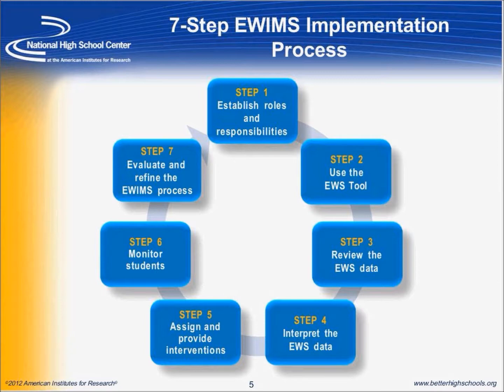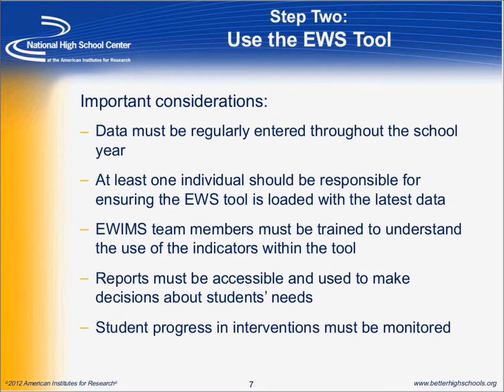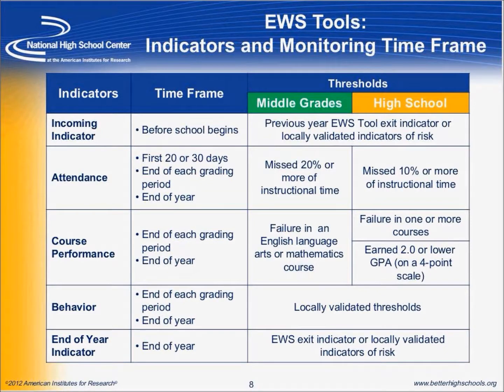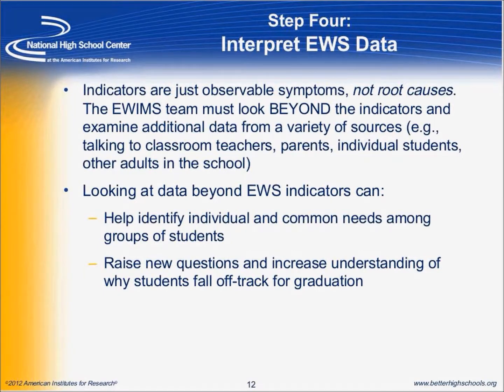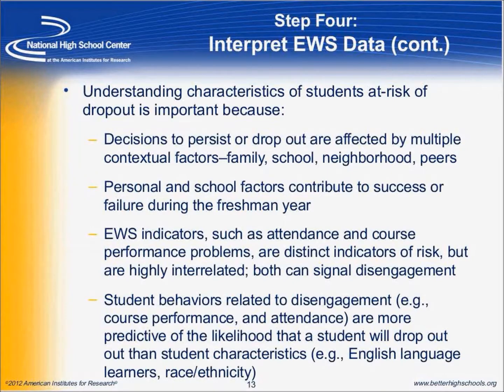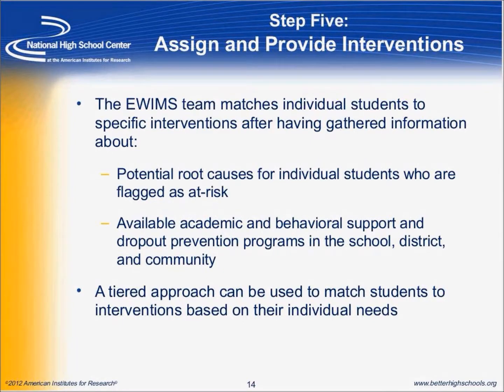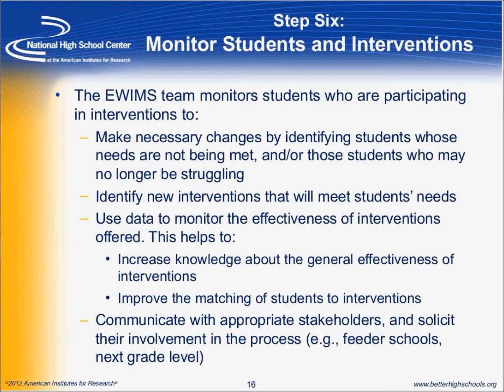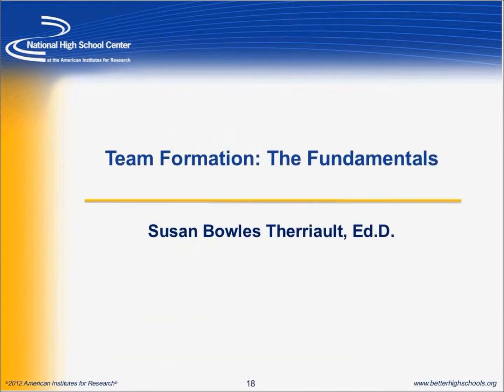The EWIMS Process and Team Formation: The Fundamentals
The Early Warning Intervention and Monitoring System (EWIMS) implementation process supports the establishment and implementation of early warning systems (EWS) for identifying and monitoring students who are at risk for dropping out of high school. This first 30-minute professional development presentation from the National High School Center provides an overview of the seven-step process with a special emphasis on Step 1, Team Formation.